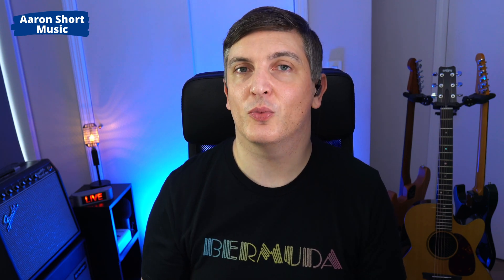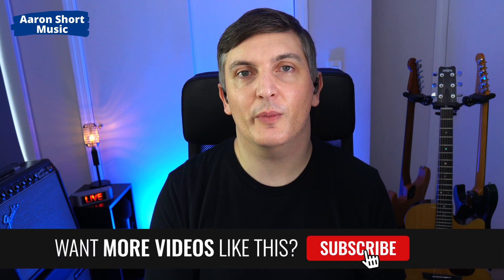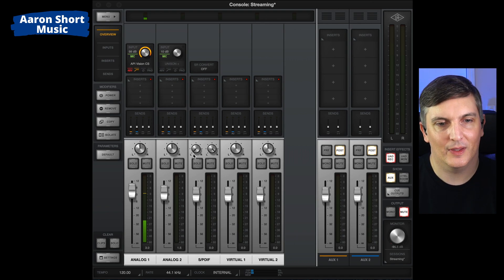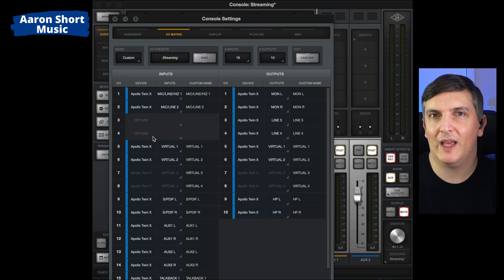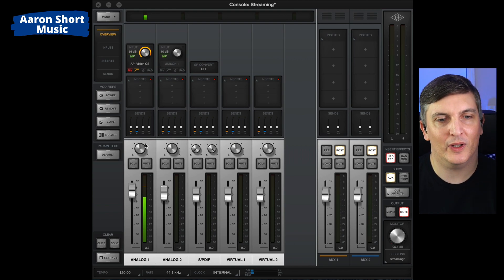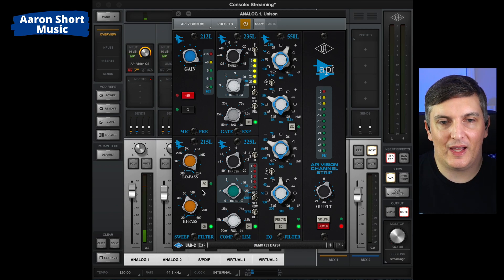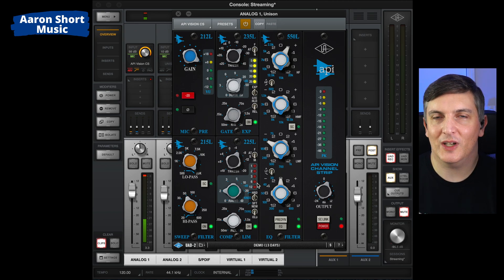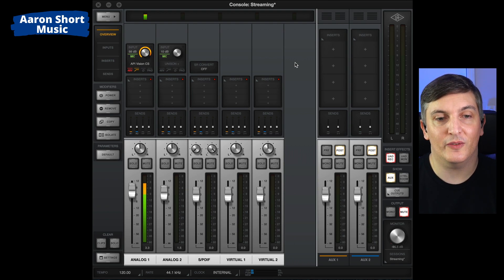How To Use The Apollo Twin X With Ecamm Live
***Update - Open Console, click settings and set input delay compensation to 'off' also fixes the audio echo but you still need to use the solution in the video to stop the guests audio from echoing.